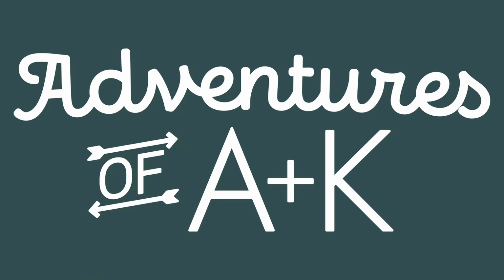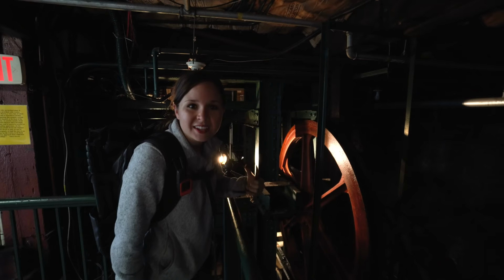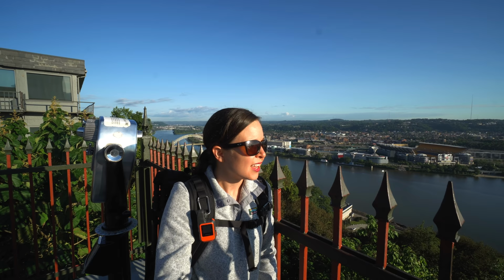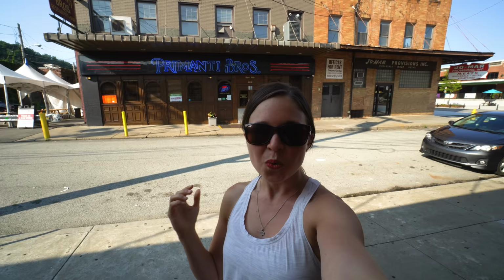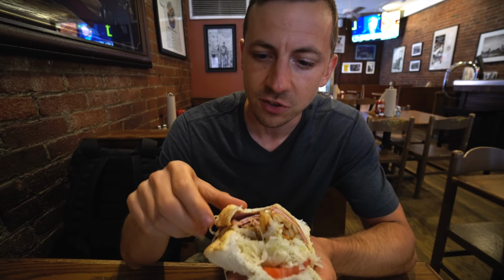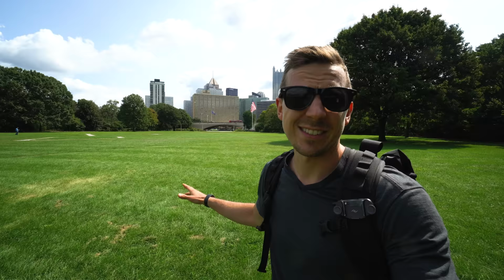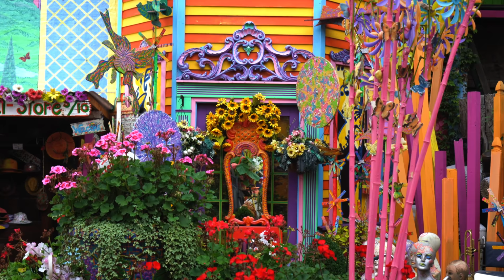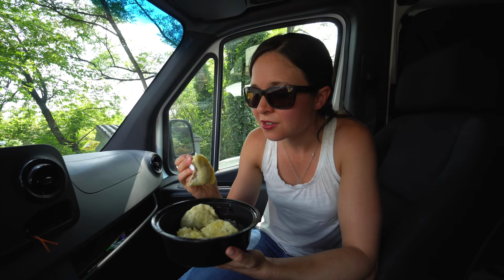One Day in Pittsburgh, Pennsylvania! (Duquesne Incline, iconic FOOD, & Randyland)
Hello from Pittsburgh, Pennsylvania!  Pittsburgh is hands down one of our favorite larger cities in the United States. With three rivers, 446 bridges (the most in the world!), historic buildings, and gorgeous green hills all around, it's so dang picturesque. And while we have been to the city before (for Adam, many times), this was our first time truly exploring the city together, so we spent one day doing as many touristy things as possible!

⌚Timestamps
00:00 Introduction
00:50 Duquesne Incline
05:20 Strip District (La Prima Espresso)
06:58 Primanti Bros
09:56 Point State Park
11:25 Randyland
14:00 Trying Pierogies

Peak Design Camera Clip